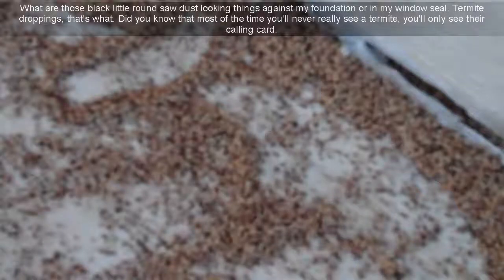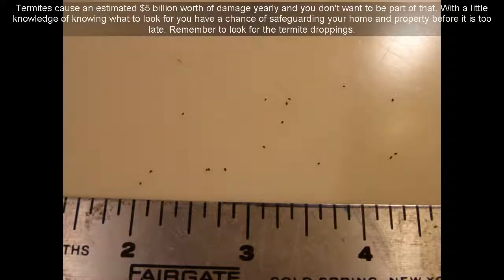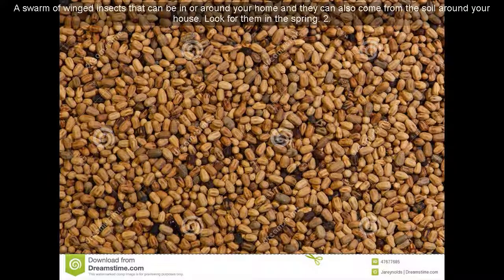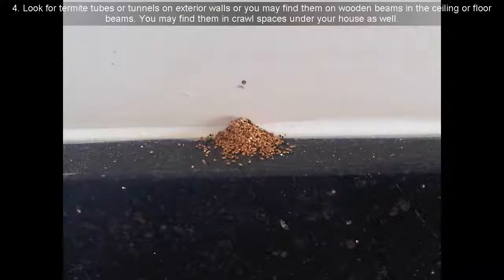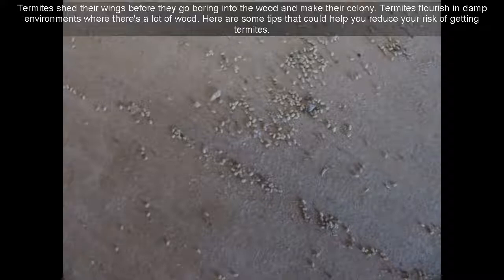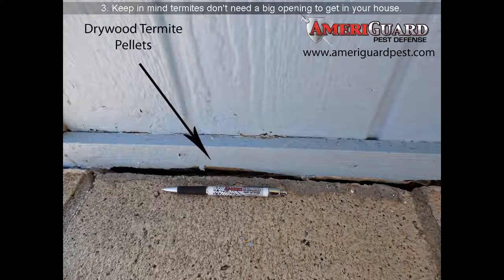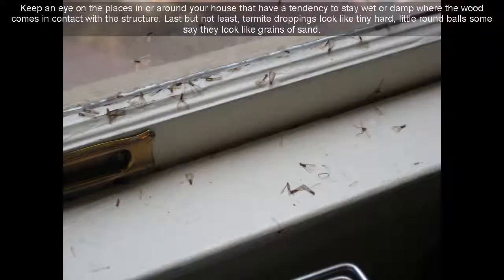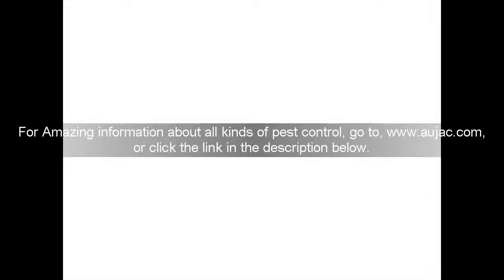** Drywood Termite Frass Size **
The first sign of a termite infestation can be wormlike tunnels going through mud walls or structures. Termites are specifically attracted to damp wood that can be discovered in basements and tunnels, so that termites are frequently found either in basements or leaving them. The tunnels are created by below ground termites using its feces, or frass, as part of the construction material for televisions.

Strange piles of pellets are a sign of the presence of dry wood termites. These batteries can be droppings dry wood termites called frass. Frass dry wood can be different colors depending upon the color of wood termites have actually been consuming, however all the droppings dry wood are six sides.

Dropped ceilings and floors are the result of 2 below ground termite infestations and dry wood. If any indications of termites, contact a professional termite control to go over treatment alternatives.